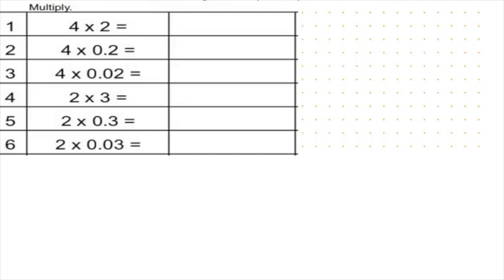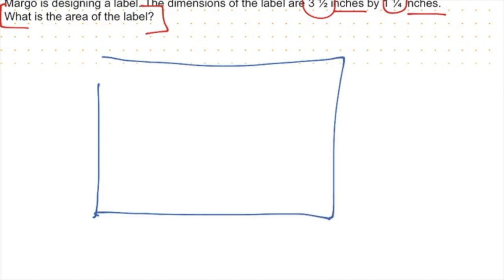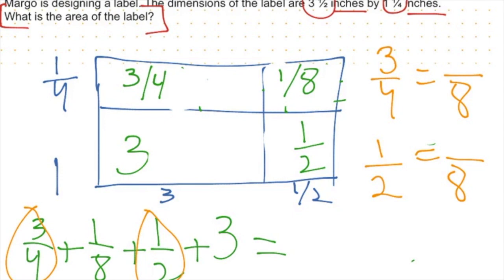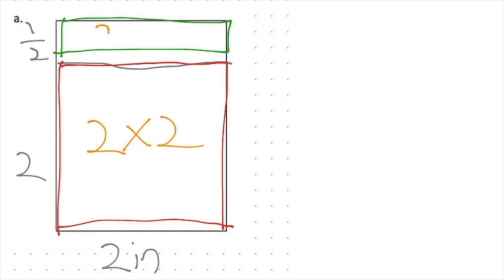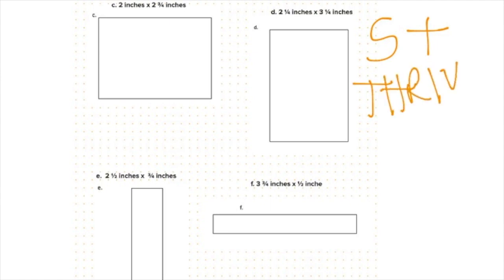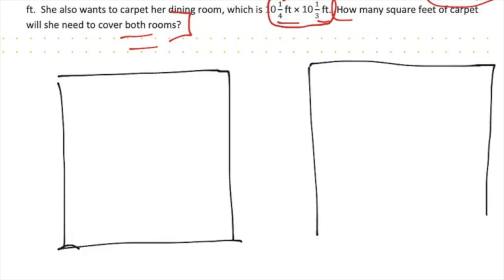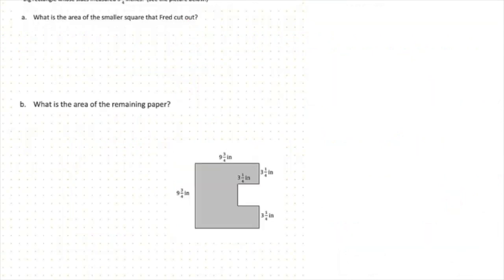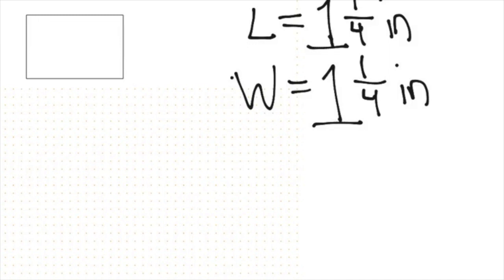Mr. Bautista April 2, 2020 Math 5.12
Make sure you watch in full and find out how to earn extra THRIVE points!!